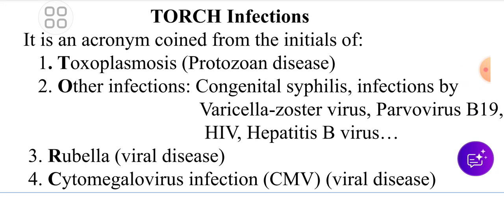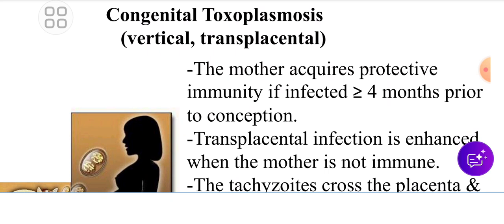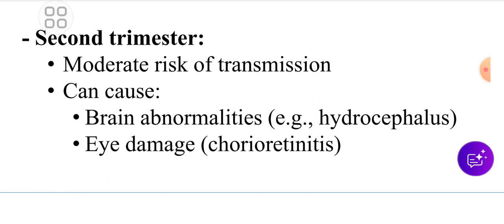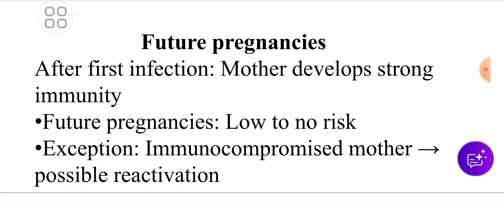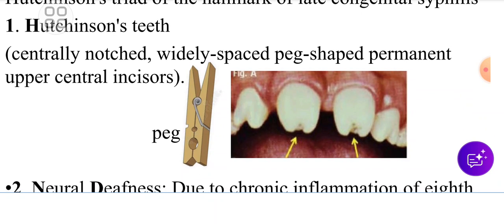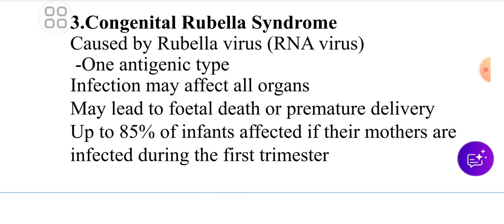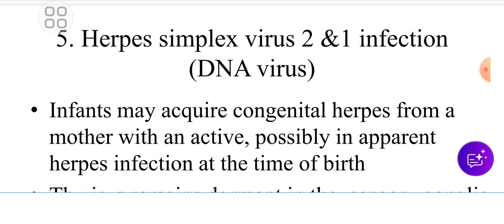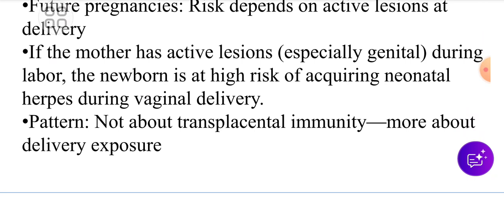26 April 2026